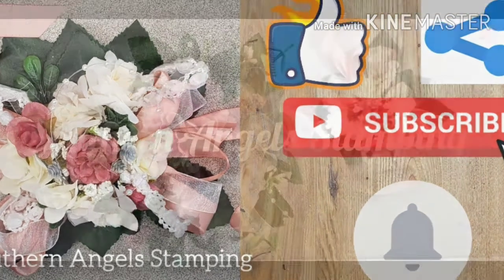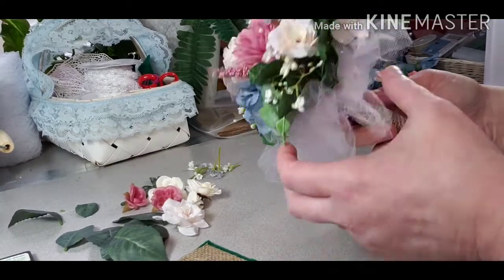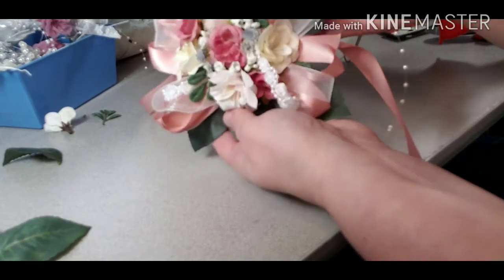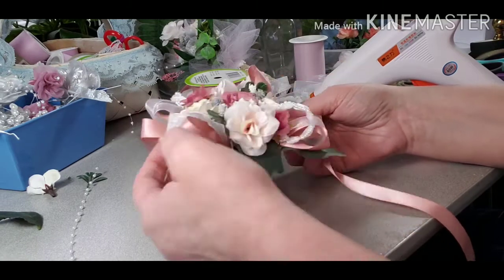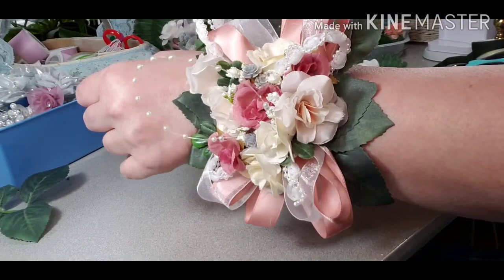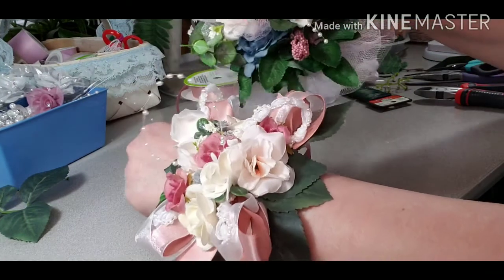Brides Mini Bouquet And Wrist Corsage/Real Looking Faux Flower Tutorial/Shabby Chic Farmhouse Style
If you would like to get a gift from my daughter's Wedding registry link will be down below👇Also Beebeecraft link will be listed below. PLEASE REMEMBER TO GIVE THIS VIDEO A THUMBS UP👍SHARE WITH YOUR FAMILY AND FRIENDS.. ALSO IF YOU'RE NOT A SUBSCRIBER OF MY CHANNEL PLEASE SUBSCRIBE✔ NOW AND CLICK THE BELL🔔 SO YOU WILL BE NOTIFIED BY YOUTUBE OF ALL MY VIDEOS. God Bless 😇